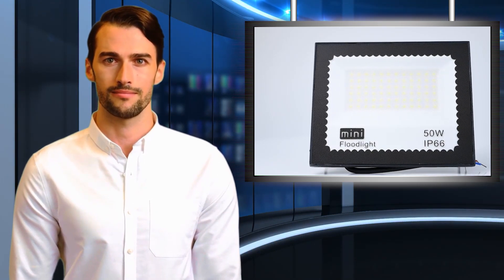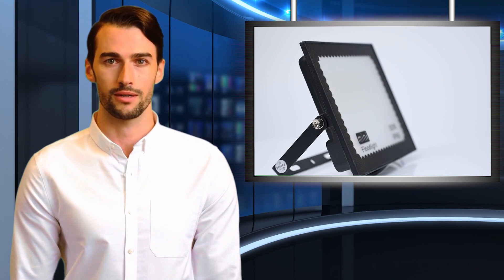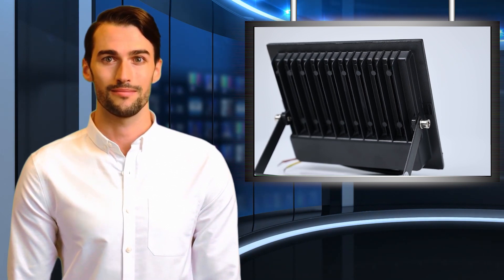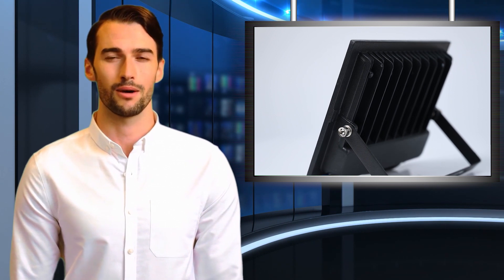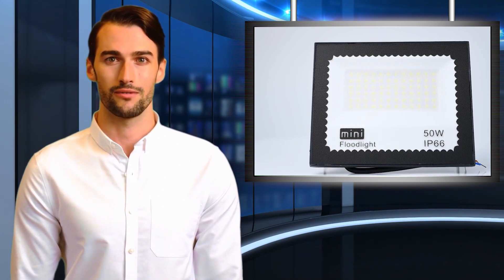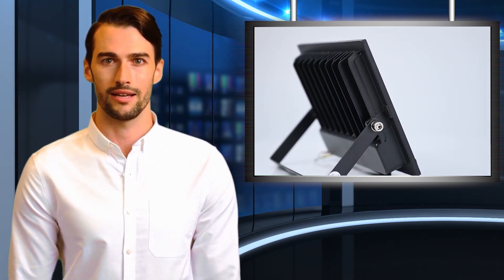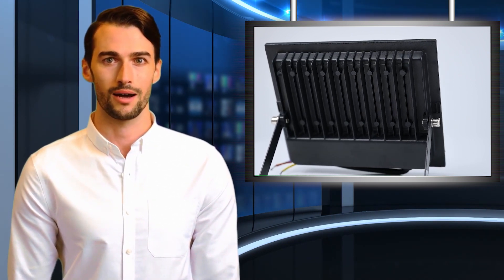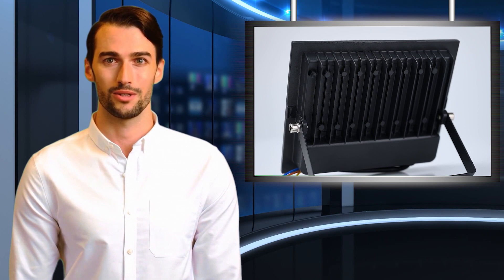BrightWorld LED 50w IP66 Waterproof Technology Outdoor & Indoor Mini FloodLight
This mini flood lights use good quality chips, which can produce high brightness. High quality reflective film and up to 120° beam angle provides brighter light. Equivalent to a 400W halogen bulb, and help save more than 85% on electricity bill.
The multi-groove shape design on the back increases the air contact area and speeds up heat dissipation, extending service life. With strong tempered glass, it is safe, durable, solid with very good light transmission.
With IP66 level, it can be widely used in outdoor and indoor lighting projects; Easy to use with 5m cord, on/off switch, portable handle and firm foot stand.
Good quality reflective film and up to 120° beam angle provides brighter light. Adjustable knobs allow you to rotate the light up to 270 degrees vertically, and 360 degrees axially, suitable for construction sites, car maintenance, factories, docks, interior renovation, garden and workshop lighting.